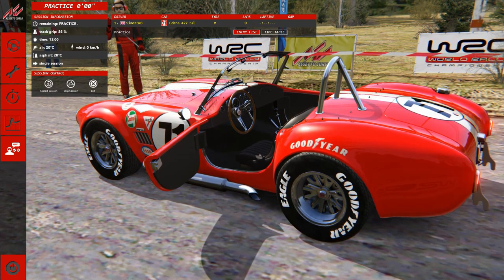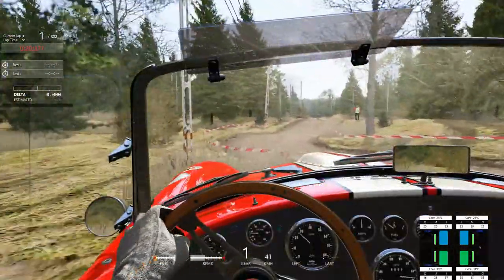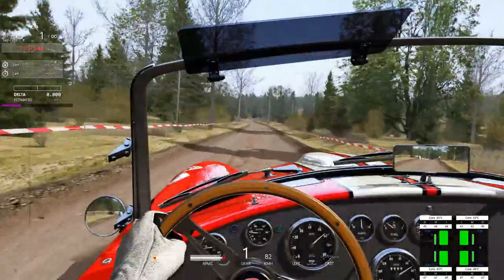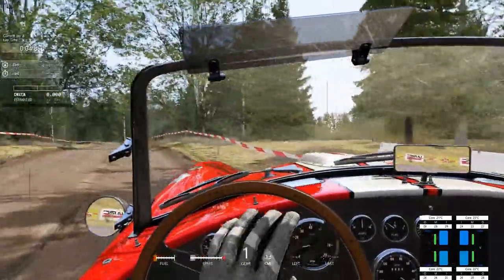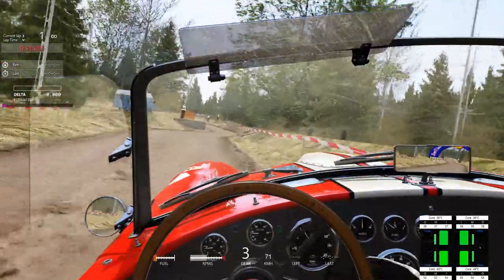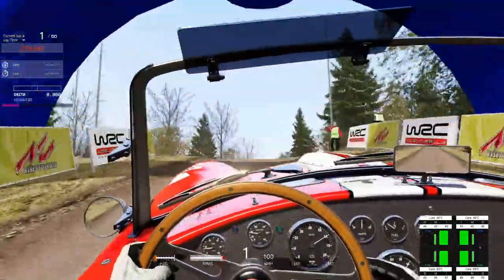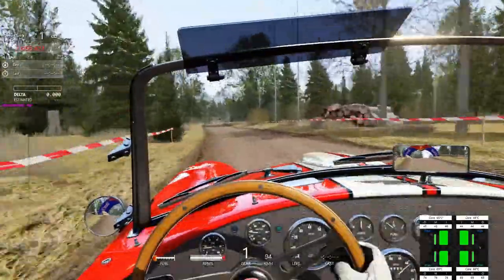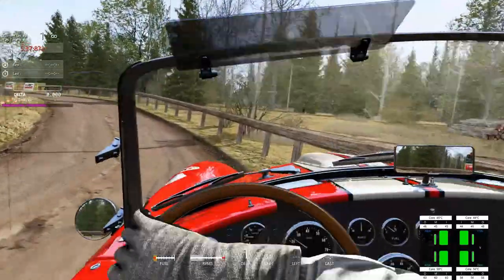Assetto Corsa - Will a Shelby Cobra Rally?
Big fat tyres and a lot of horsepower. This'll be fun